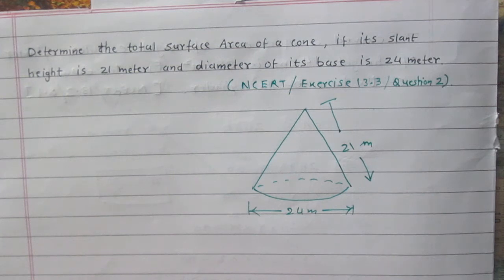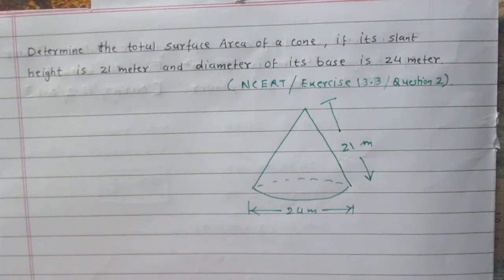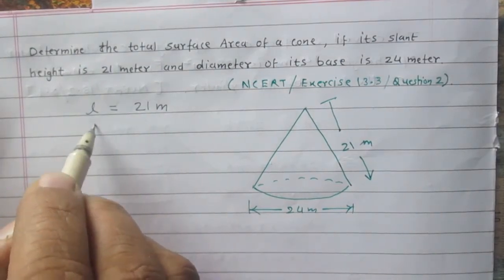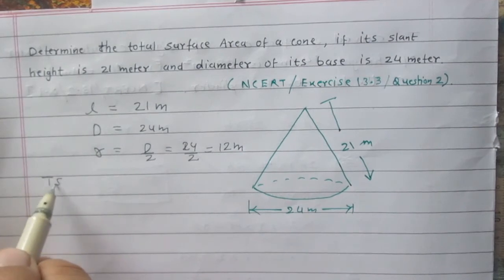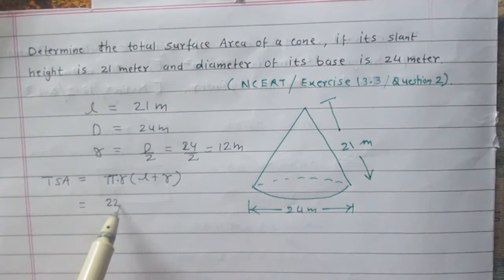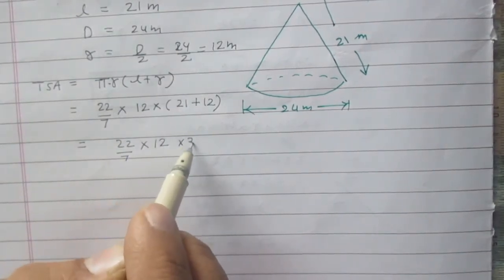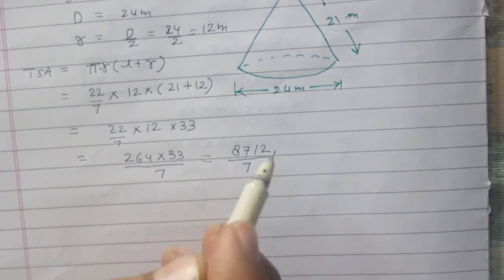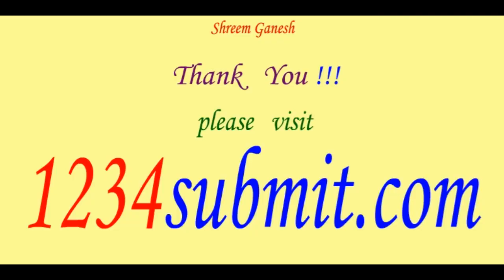Surface Area & Volume class 9 NCERT Solutions Exercise 13.3 Problem 02 Mathematics CBSE CCE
Find the total surface area of a cone , if its slant height is 21 meter and diameter of its base is 24 meter.